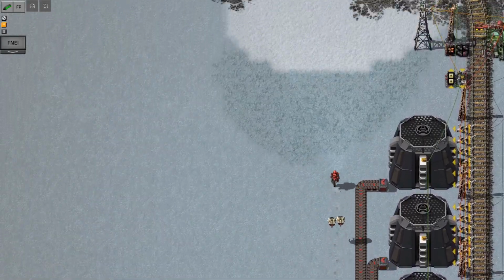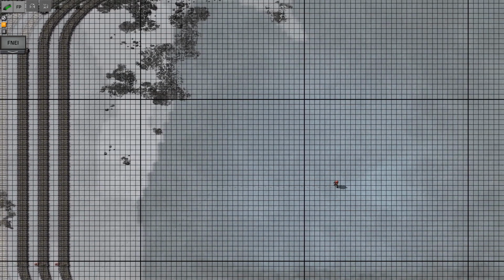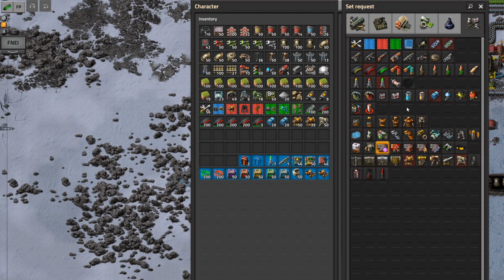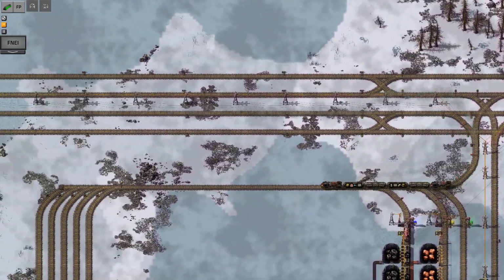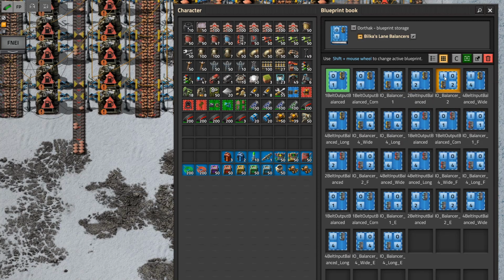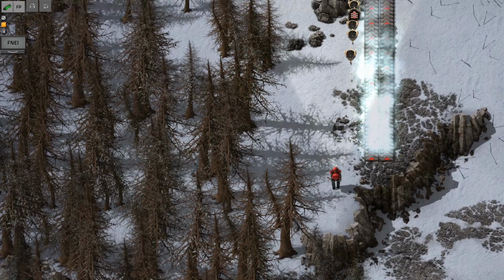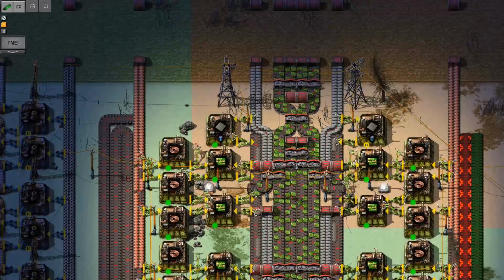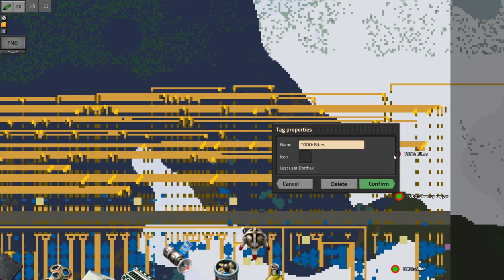Factorio Space Exploration 0.3 #64